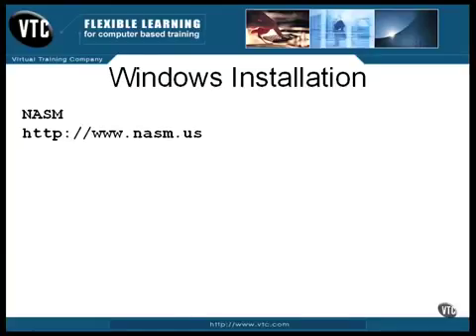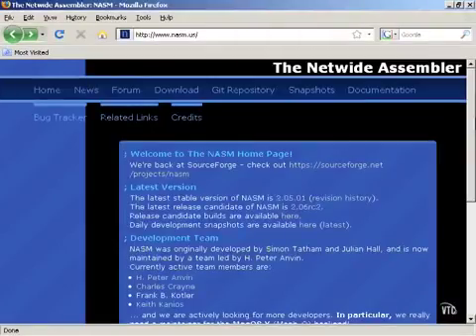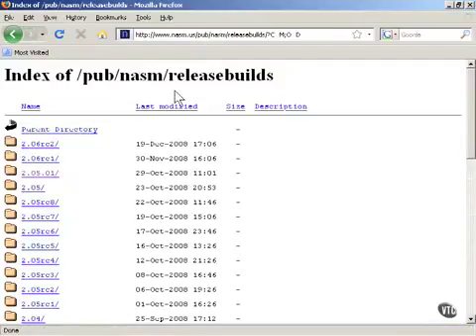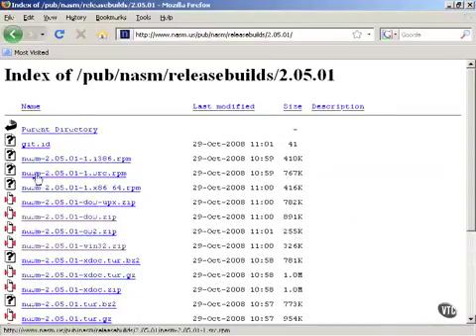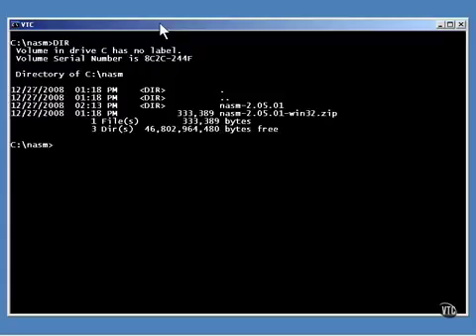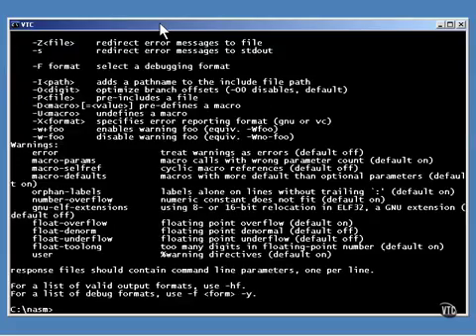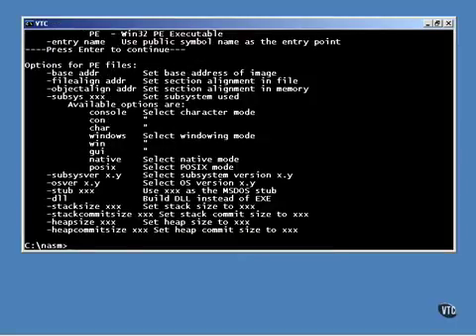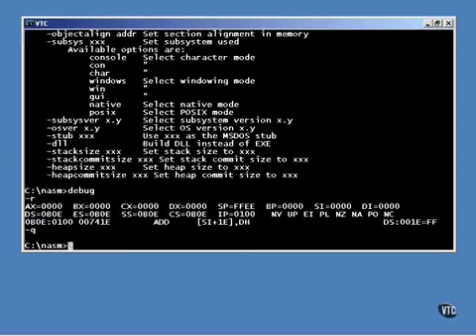04 01 Windows Installation UWrDCqhdIwI